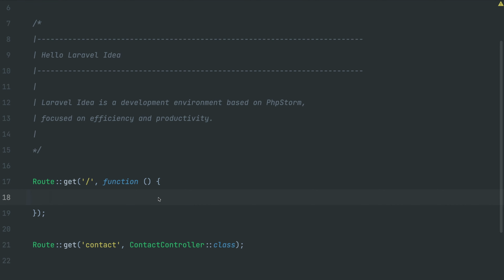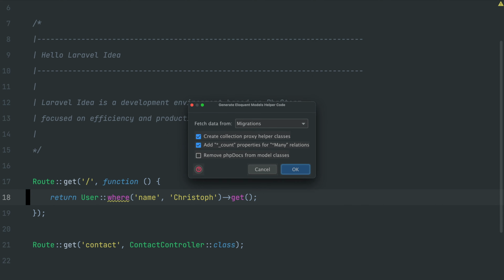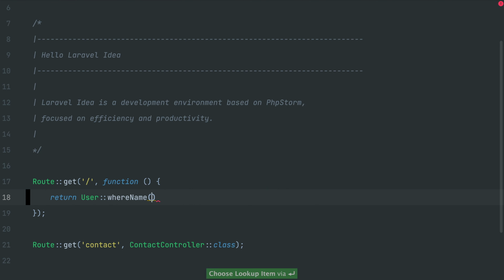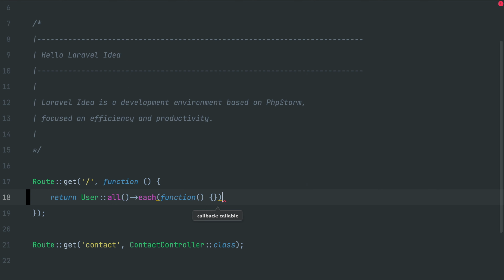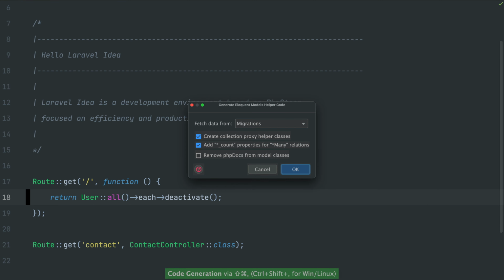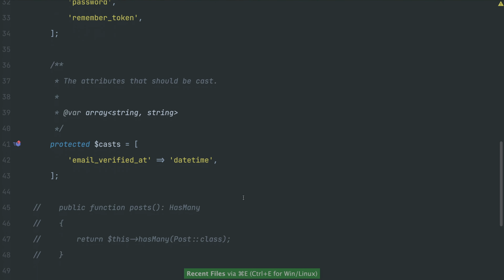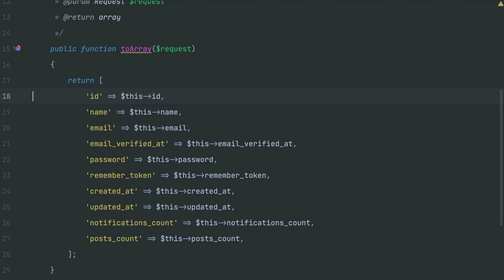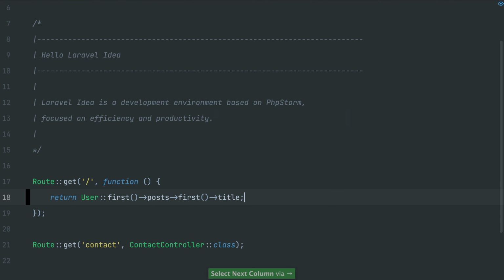Laravel Idea tutorial #3: Eloquent